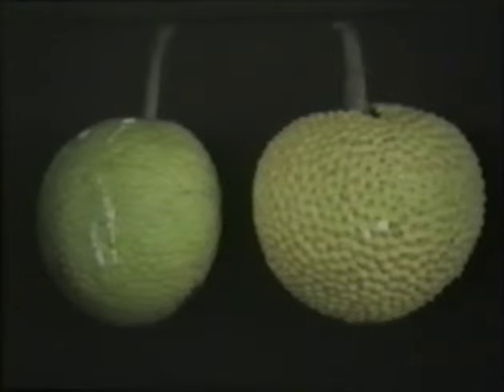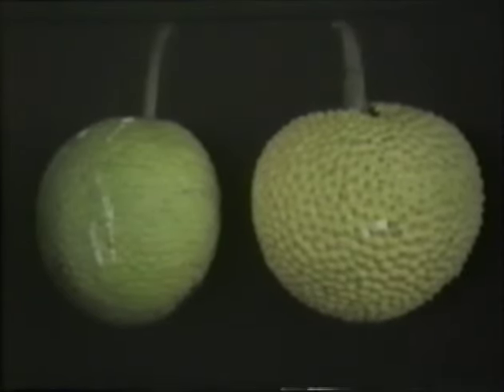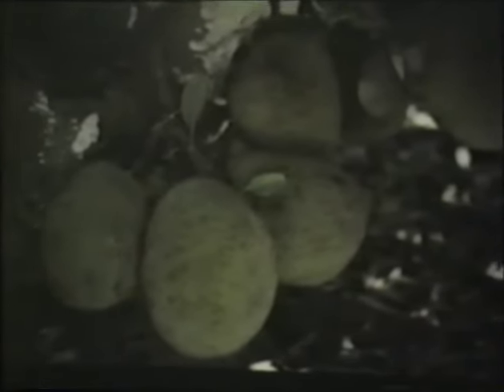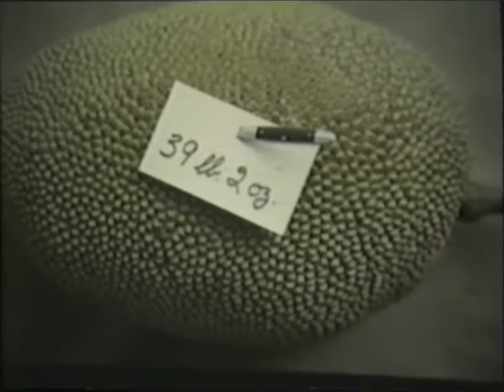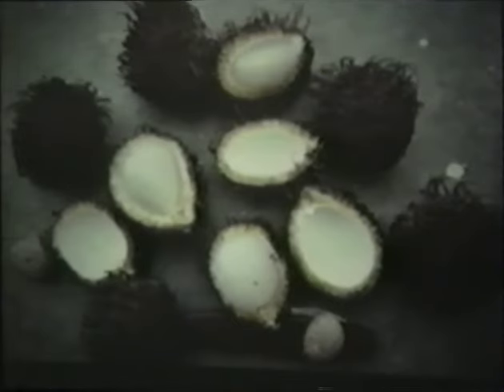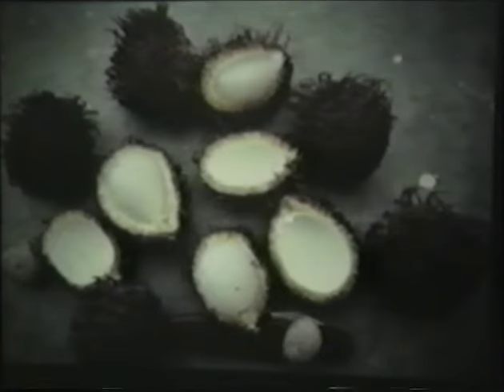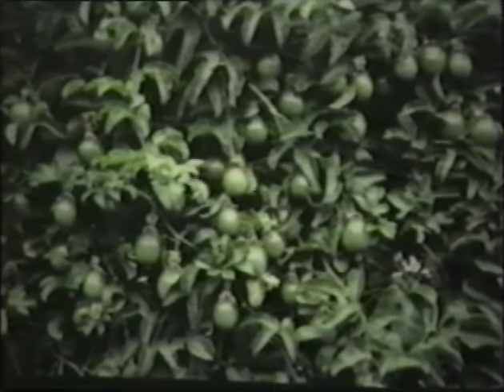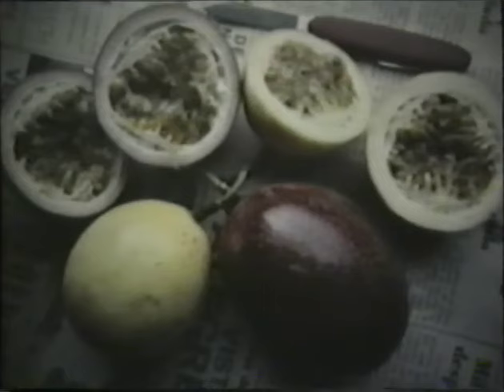ECHO Tropical Fruits Video Series - Introduction To Tropical Fruit (Part 1 of 6)